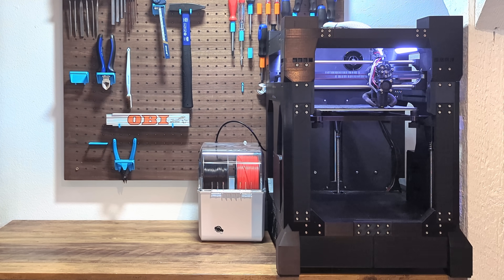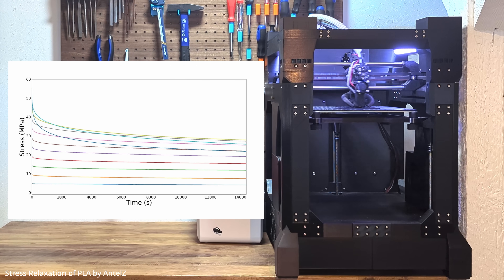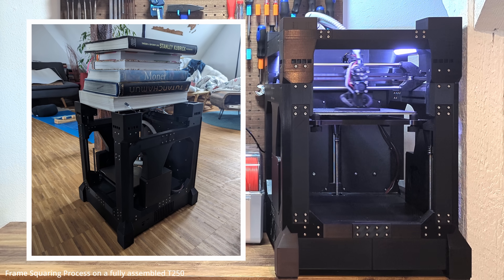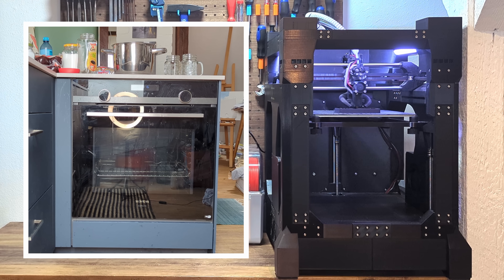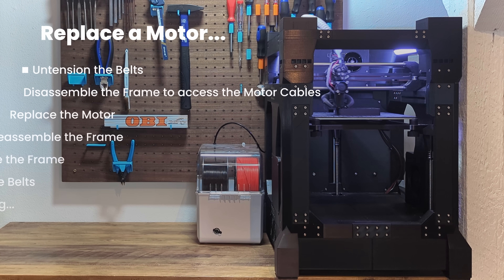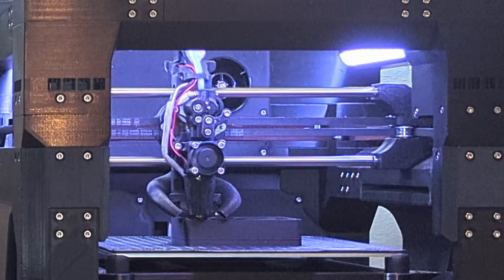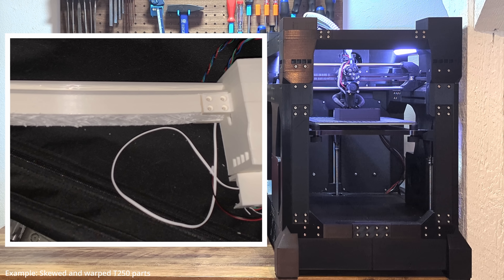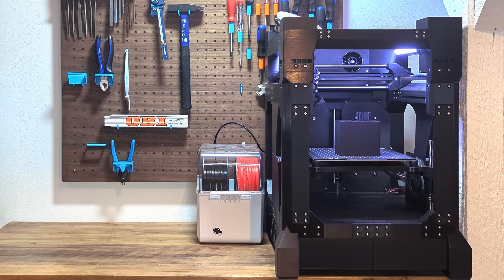5 Mistakes You Should Avoid When Building a T250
In this video, I’m sharing the biggest lessons I learned while building the T250. These tips will save you time, reprints, and frustration — especially if this is your first high-speed build.

You want to build a T250 by your own? At GitHub you find everything you need

You need the SLS-printed Nylon parts for the Toolhead?

You want to help me cover my running costs?

You want to see more printed parts by THE 100?

You want to be part of the community and discuss with other printing enthusiasts over the T250?